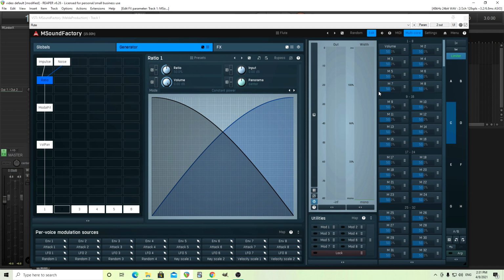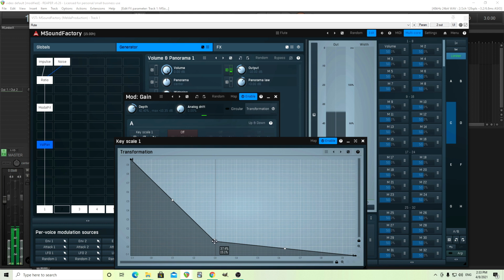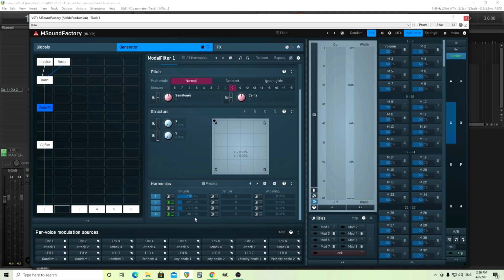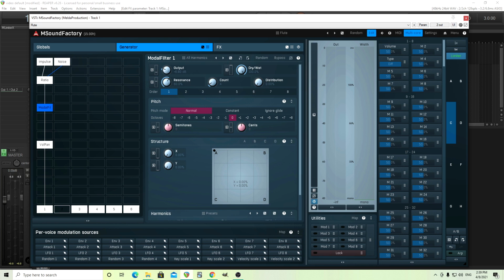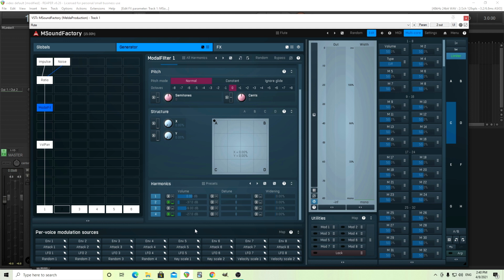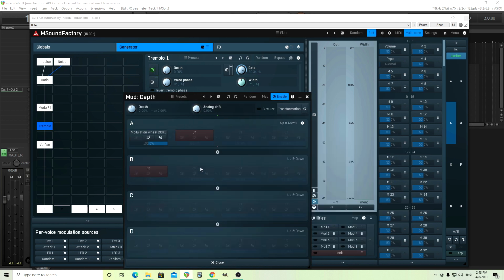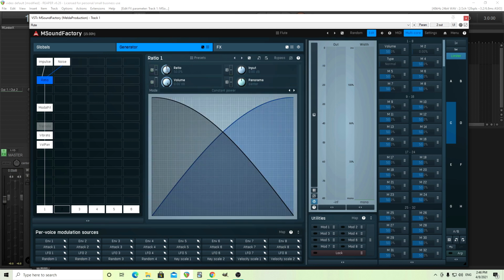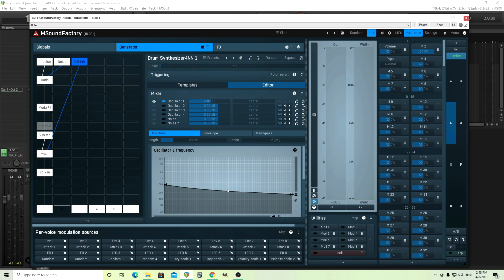Flute synthesis in MSoundfactory pt 2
This is the follow-up to the last video and flute synthesis. Today I'll show you how to simulate flutter tonging, vibrato and even key noises. If there is an articulation I missed let me know. If you have any questions or comments leave them below.

00:00 - Intro
00:56 - Volume leveling
03:27 - Treble filtering
04:51 - Change flutes
11:27 - Flutter tongue
13:08 - Vibrato
15:03 - Breathiness
16:25 - Key noises